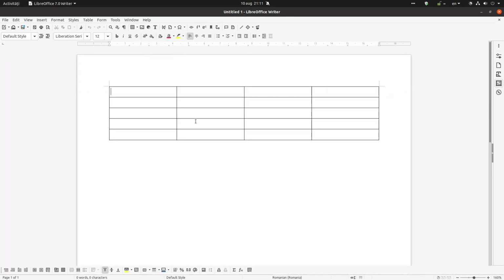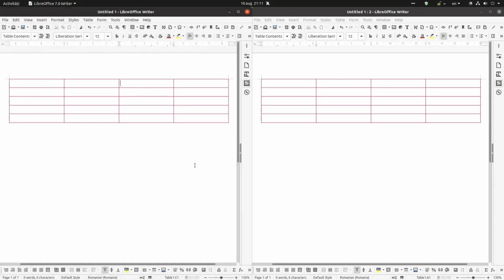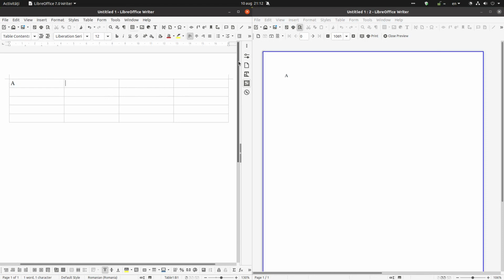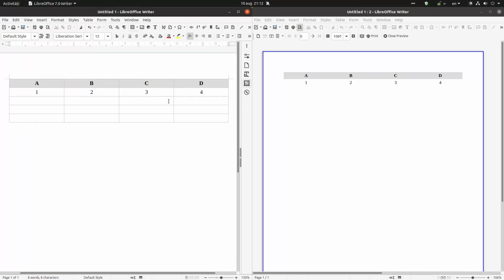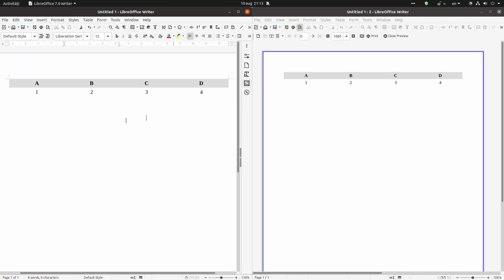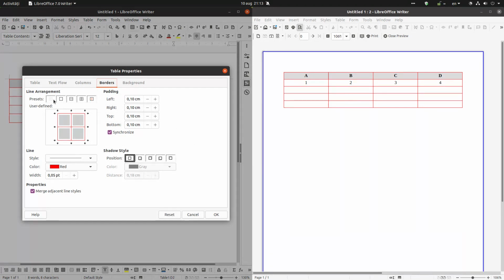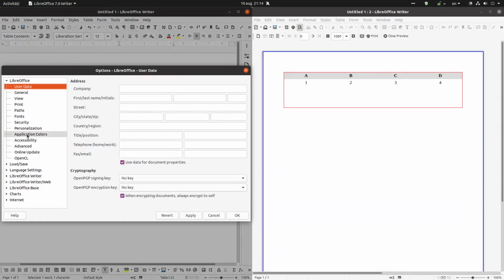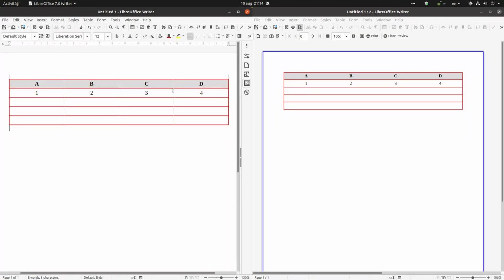What is the role of table boundaries and how to use them in LibreOffice Writer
In this video we will learn the role of table boundaries and how to use them in LibreOffice Writer. Also you will learn to use some kind of LIVE Preview in LibreOffice.